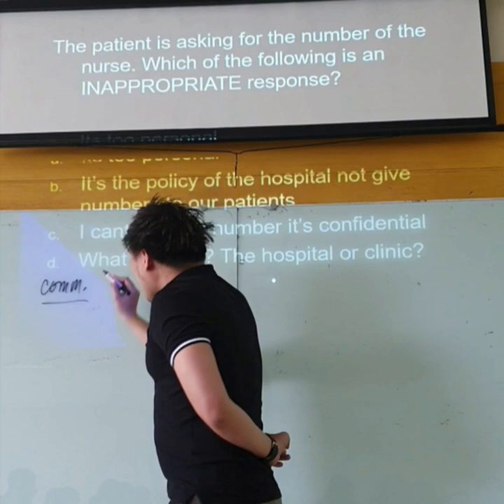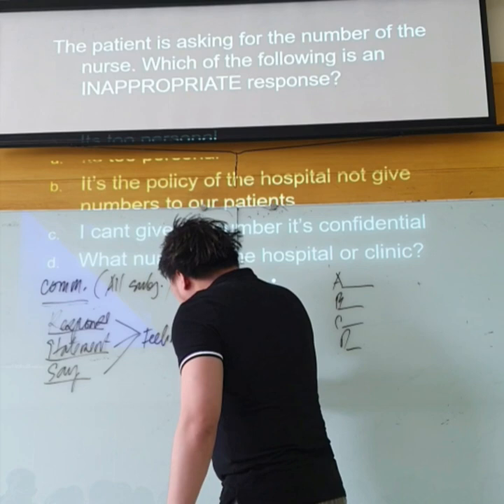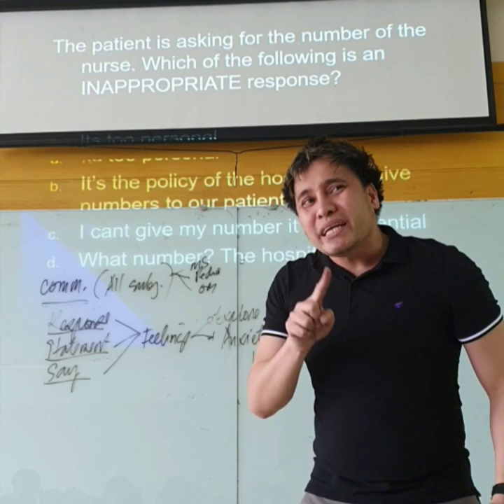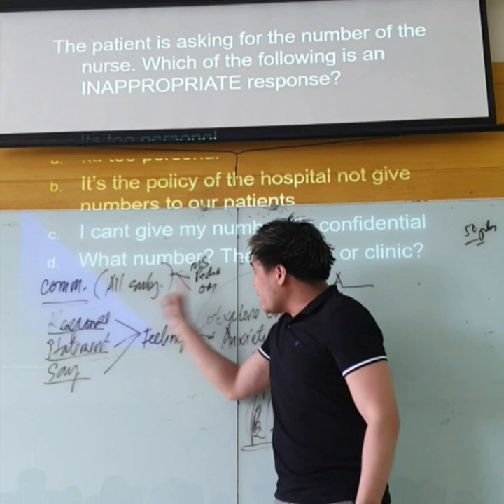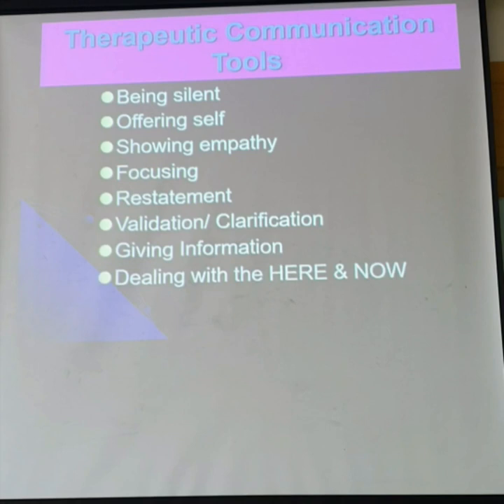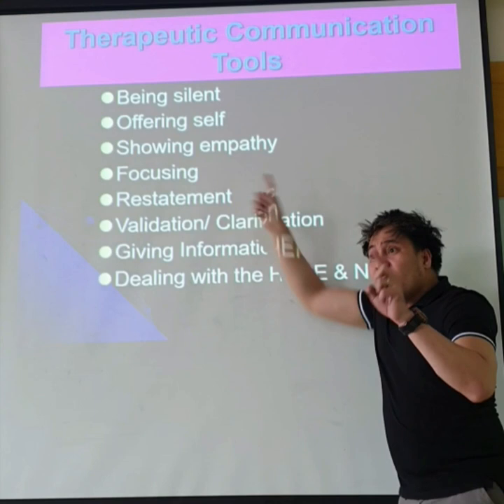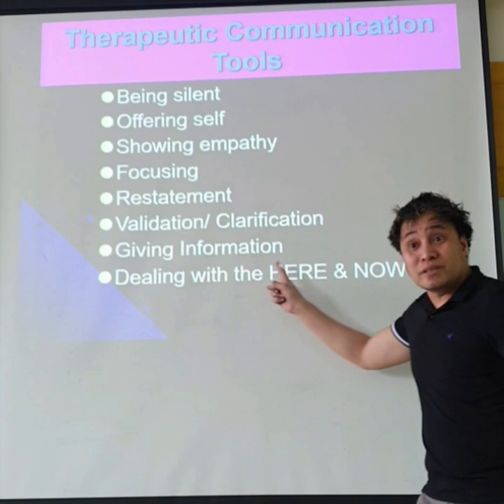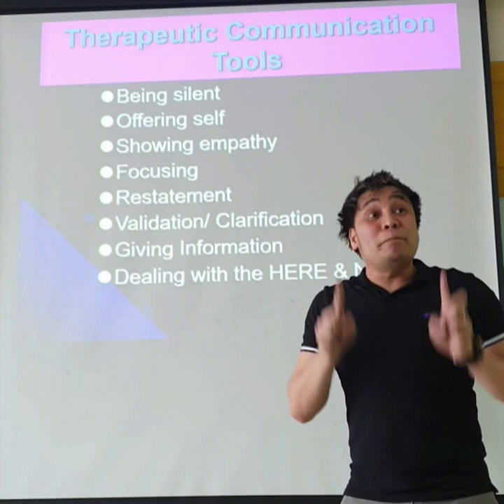Part 1: Test Taking Strategies - Communication Questions.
Applicable on all subjects in the nursing exam asking for a RESPONSE, STATEMENT or SAY.